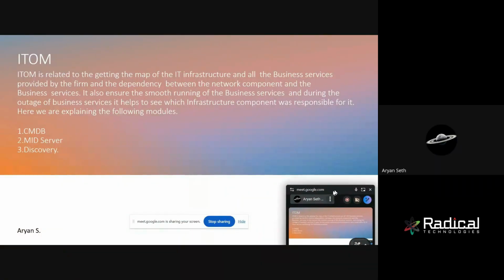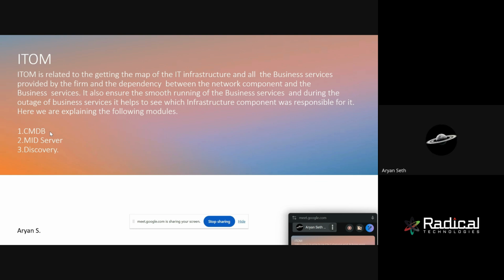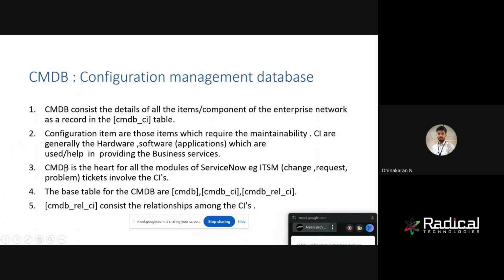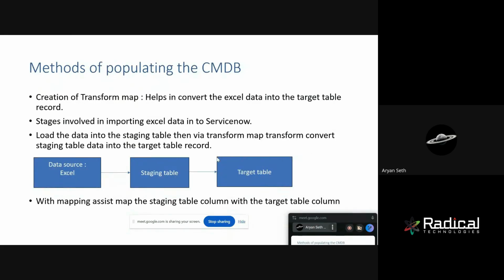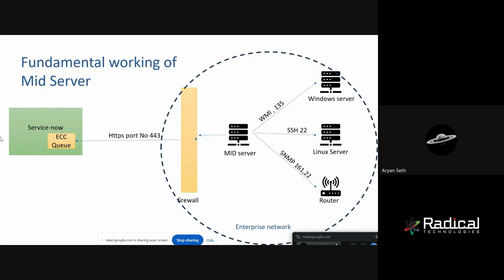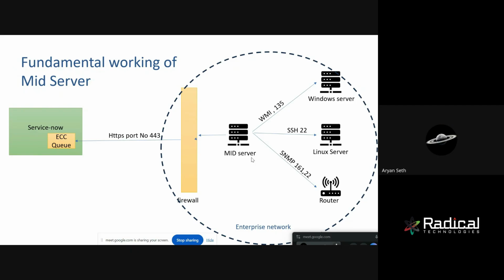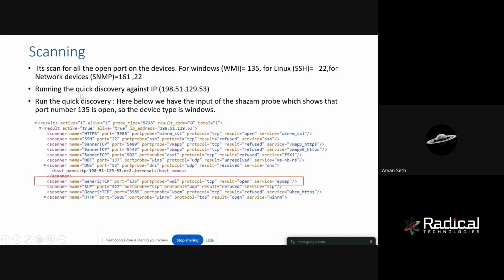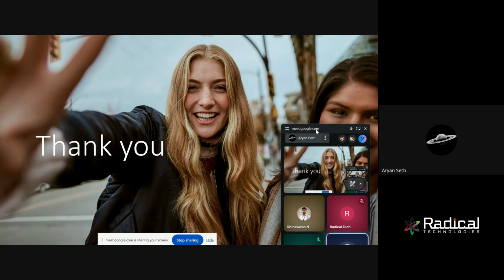ServiceNow ITOM Training | Complete Course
🚀 Master ServiceNow ITOM – Complete IT Operations Management Training!

Join our industry-focused ServiceNow ITOM Online Training Program and gain hands-on experience in managing IT infrastructure, monitoring services, and automating IT operations using ServiceNow.

This course is designed for IT professionals, ServiceNow administrators, system engineers, cloud engineers, freshers, and working professionals looking to build a successful career in ServiceNow IT Operations Management.

📘 What You Will Learn:
✔️ ServiceNow ITOM Fundamentals
✔️ Discovery & Service Mapping
✔️ CMDB Management
✔️ Event Management
✔️ Alert Management
✔️ Operational Intelligence
✔️ Performance Analytics
✔️ IT Infrastructure Monitoring
✔️ Real-Time Use Cases & Projects

🎯 Course Highlights:
✅ Real-Time ITOM Scenarios
✅ Expert Trainers
✅ Recording Access
✅ Certification Guidance
✅ Career Support

• ServiceNow Professionals
• System Administrators
• IT Support Engineers
• Cloud Engineers
• Network Engineers
• Fresh Graduates
• Working Professionals

🌍 Online Training Available Across India & Abroad

📞 Enquiry & Demo Session:
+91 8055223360